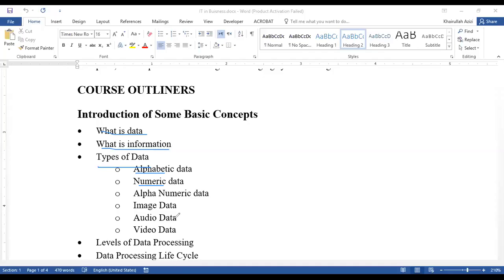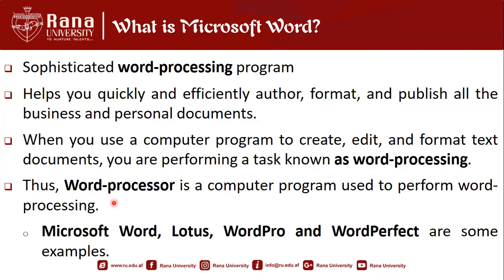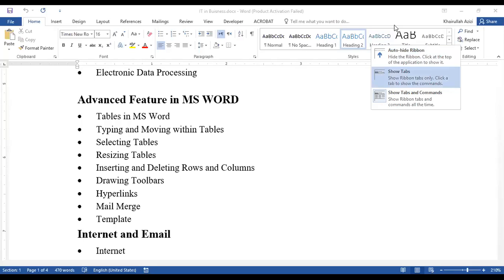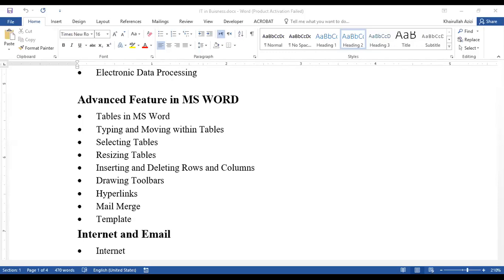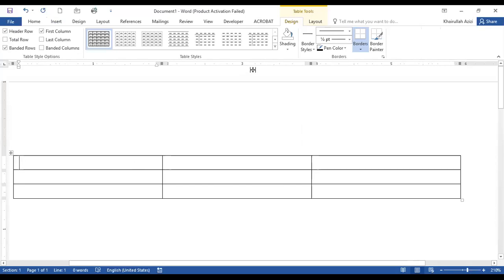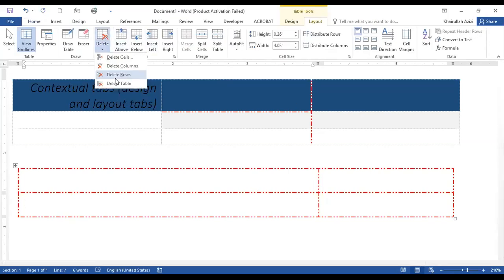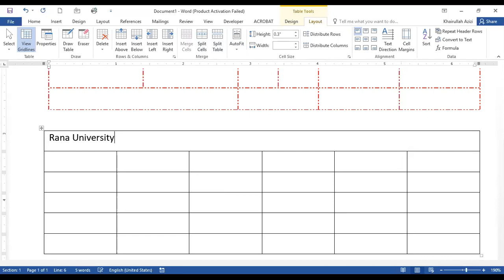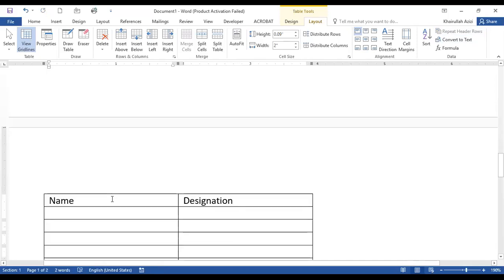Microsoft Word for Beginners: Everything You Need to Know to Start Using Word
Microsoft Word is one of the most popular and powerful word processors in the world. It is used by millions of people for creating, editing, and formatting documents of various types and purposes. Whether you need to write a letter, a report, a resume, or a book, Word can help you do it with ease and efficiency.
By the end of this video, you will be able to use Microsoft Word with confidence and create professional-looking documents. You will also be ready to learn more advanced features and functions of Word in our next videos.
Our app offers hundreds of PDF books and resources on economics, including textbooks, seminars, notes, monographs, and articles. It also has a scientific calculator, a unit converter, a math problem solver, and an economics chat group where you can interact with thousands of other students.